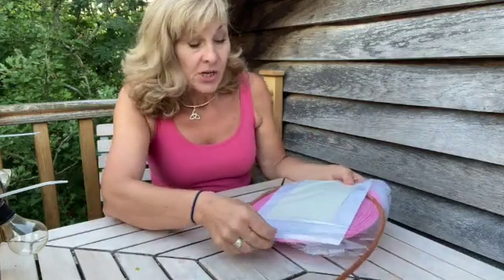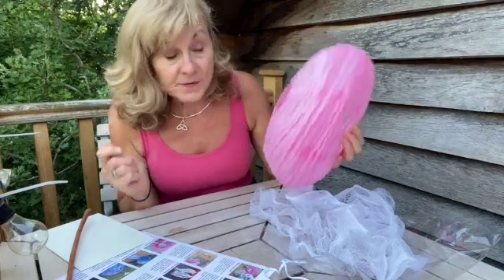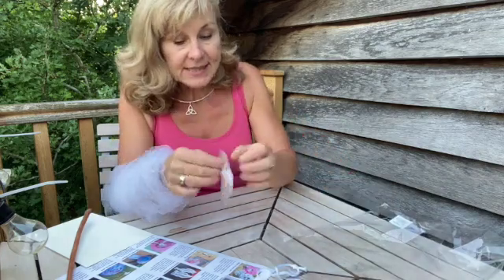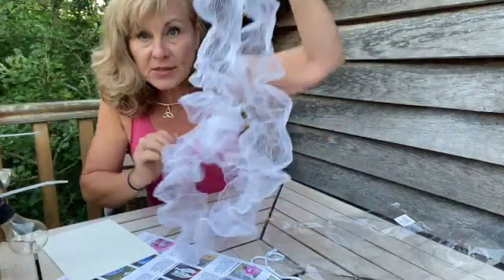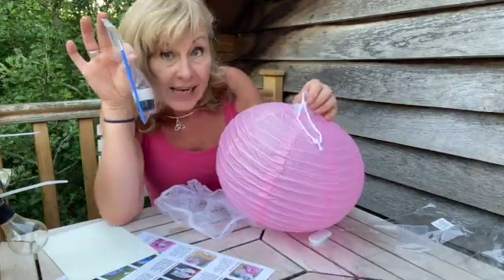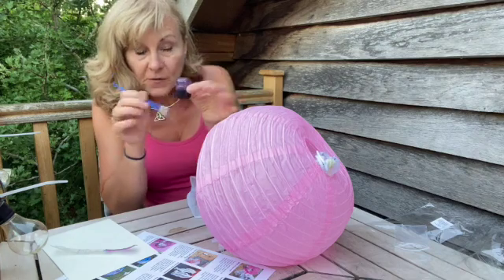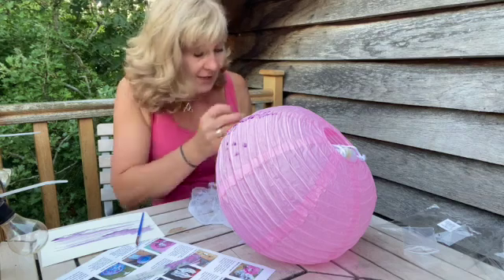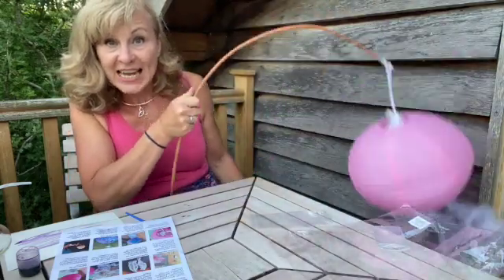Jellyfish Lantern SD 480p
Learn how to make a jellyfish lantern from a Chinese lantern and bath scrunchie